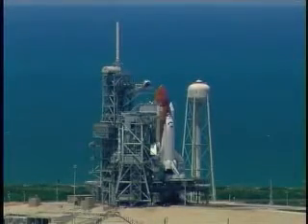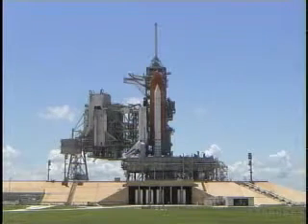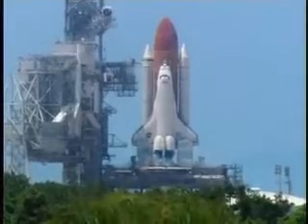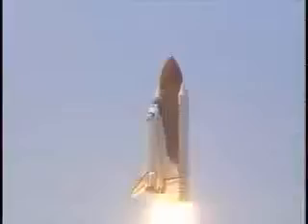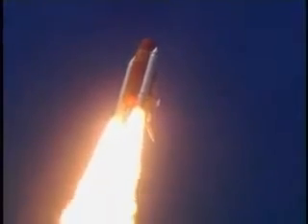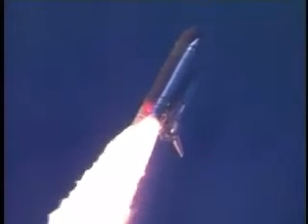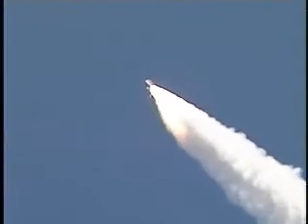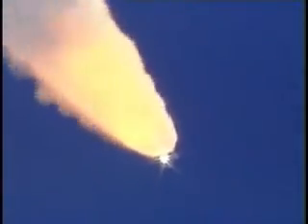Space shuttle Discovery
It is heading to space after lifting off from Launch Pad.